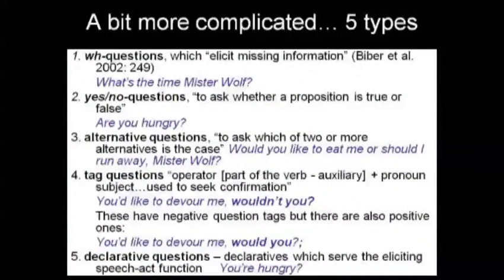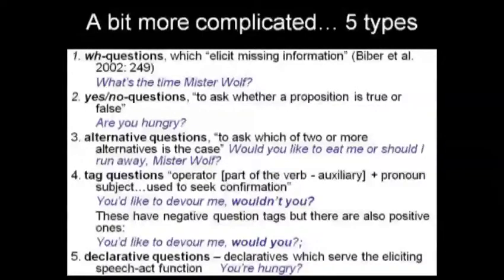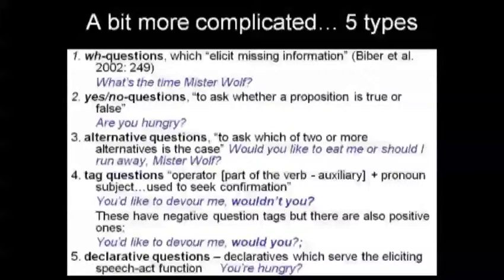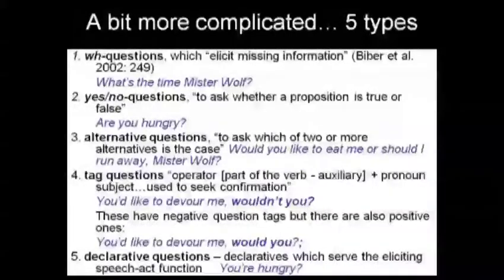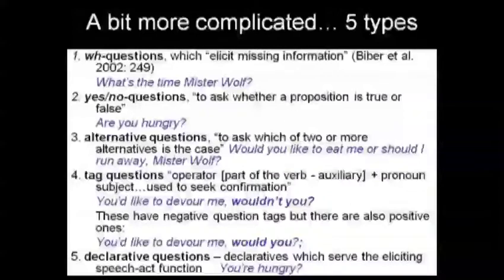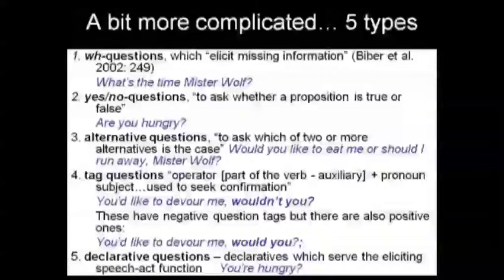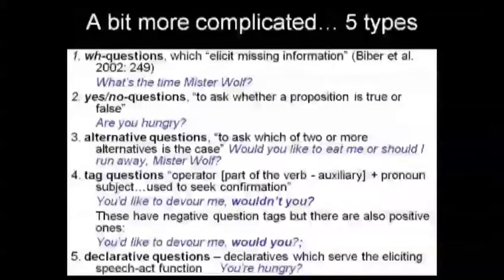How Barristers use Questions in the Case of Harold Shipman pt2 Dr. Alison Johnson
The English Faculty - University lectures for secondary schools